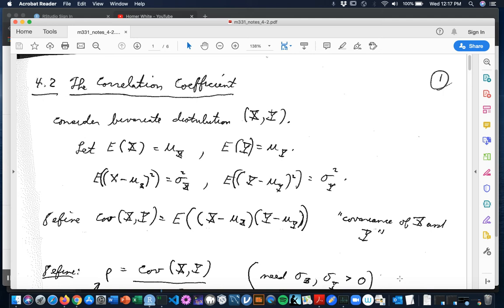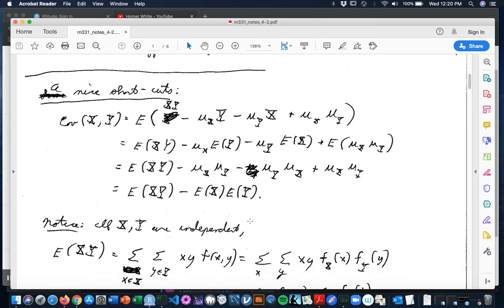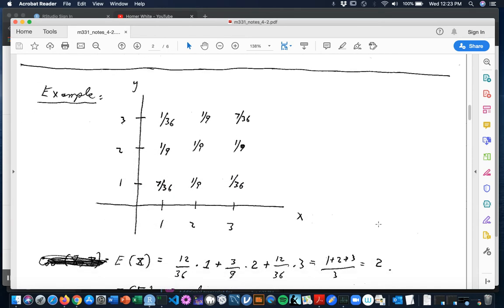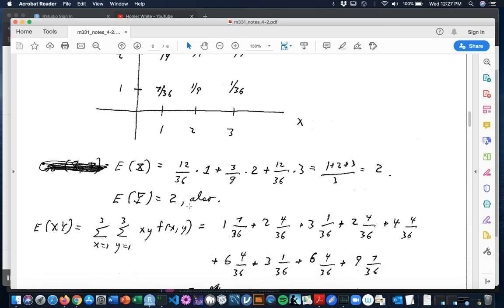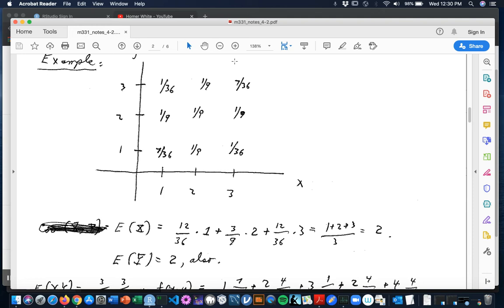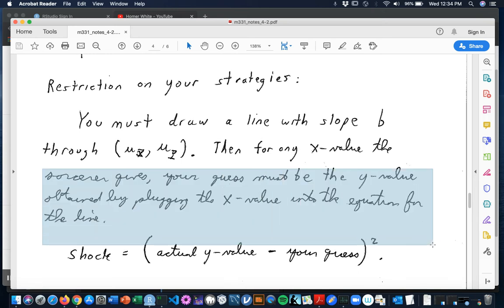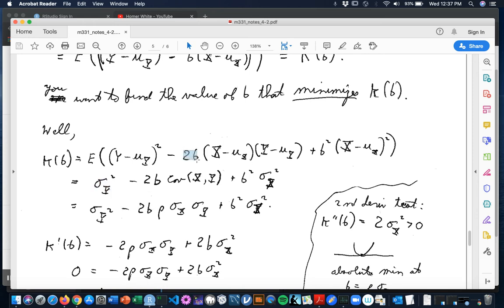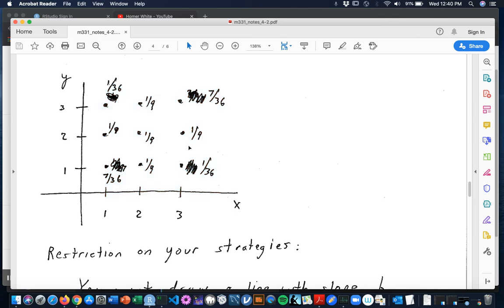Ch04-2 The Correlation Coefficient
Definition of covariance and correlation.  shortcut formula for correlation.  When X and Y are independent, covariance = 0, but not conversely.  A computational example.  The Problem of the Bivariate Bizarre Sorcerer.